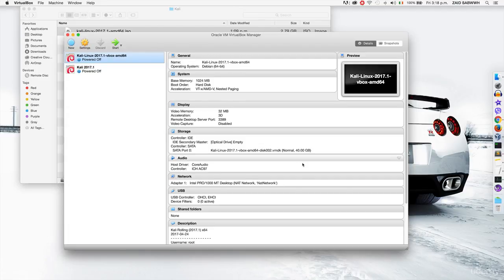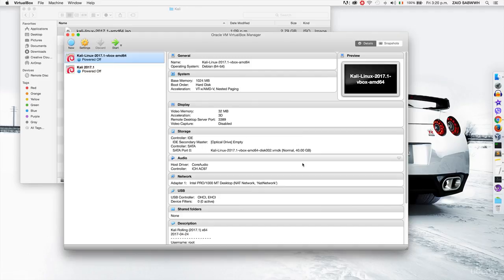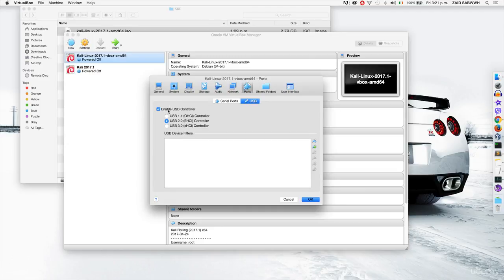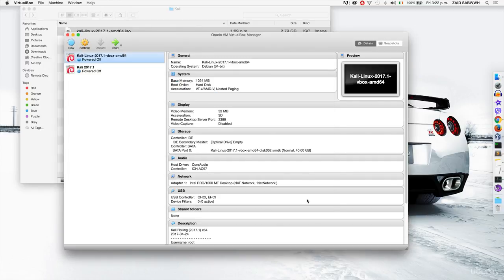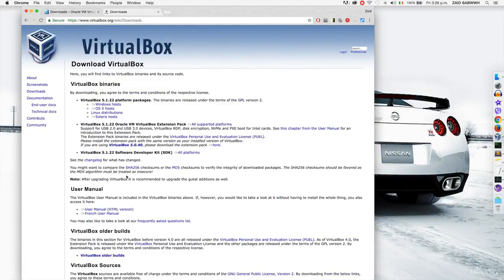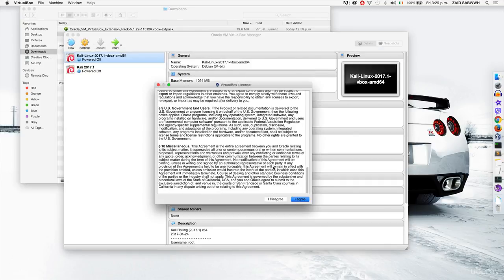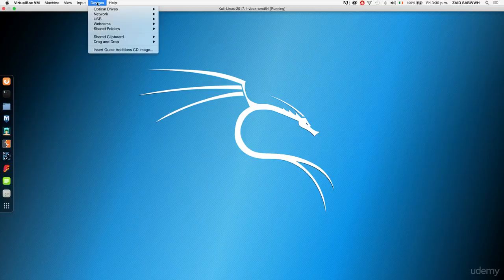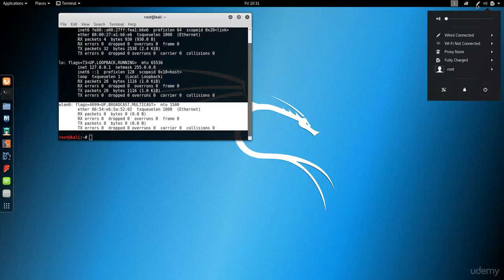Connecting a Wireless Adapter To Kali